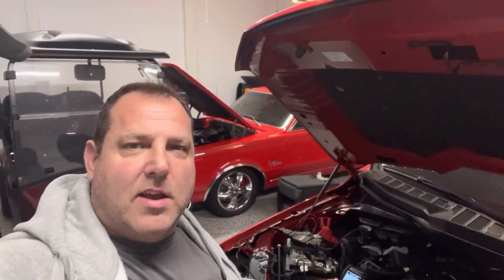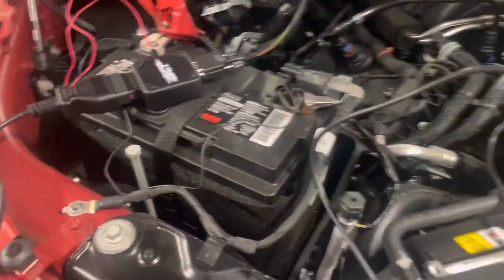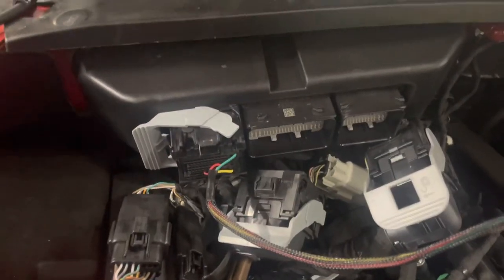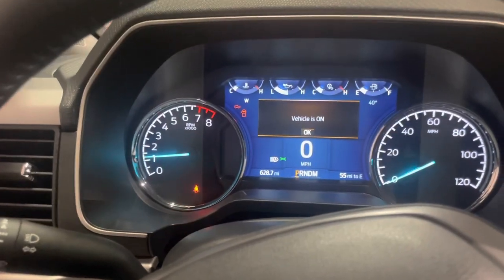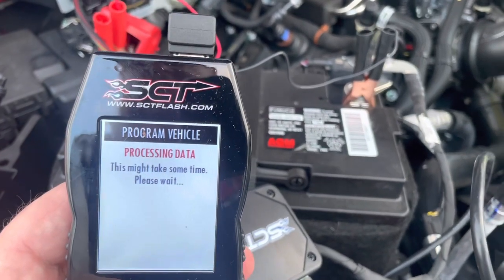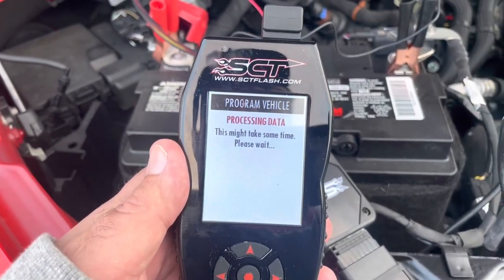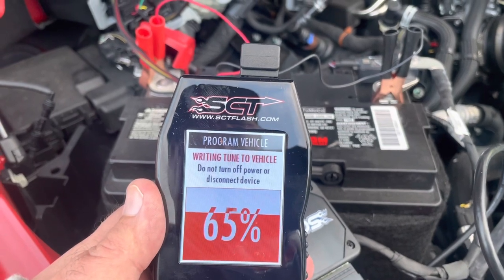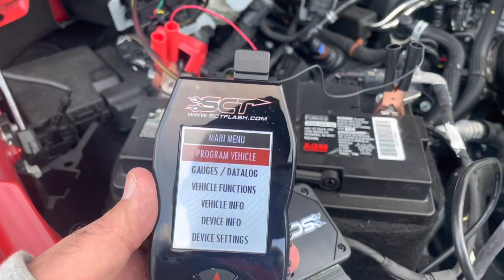Sct Custom tuning on our 2022 F150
today we walk you through flashing our 2022 F150

Until recently, you have not been able to do a flash on a 2021 and newer F150 but Sct just released a new device and cable combo that allows you to flasg the 2021 and newer F150

We now offer a custom tune with juggernaut performance tuning , Ortiz performance, or five star performance with the Sct device

Visit beefcakeracing.com for all your F150 needs ￼